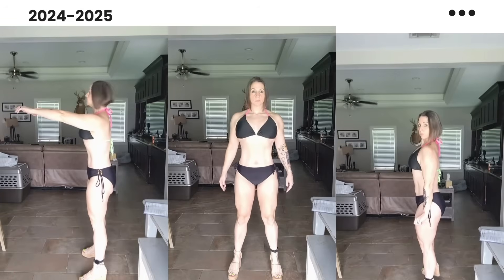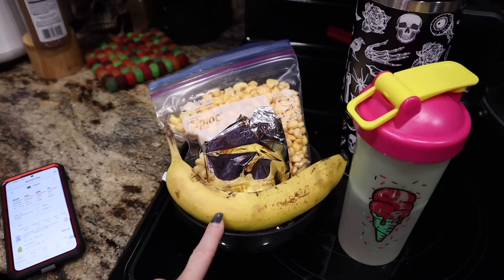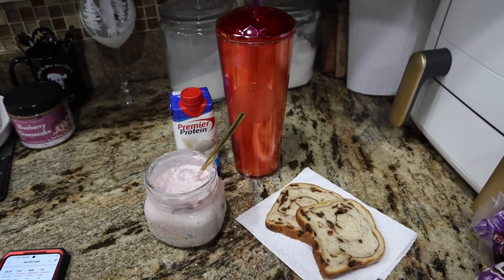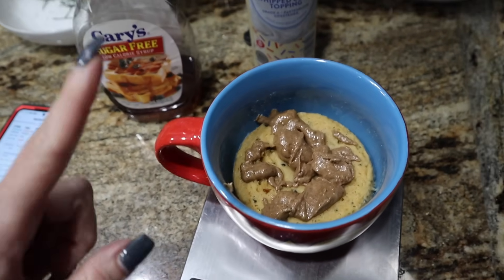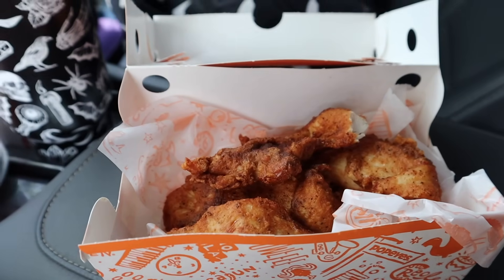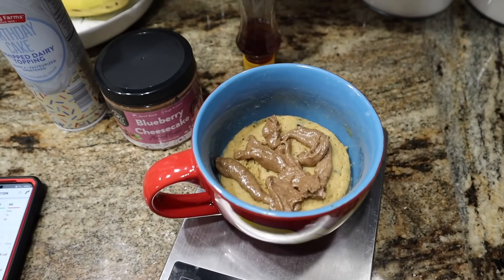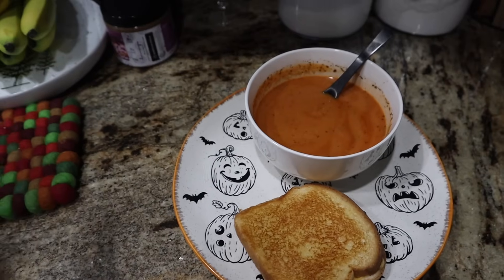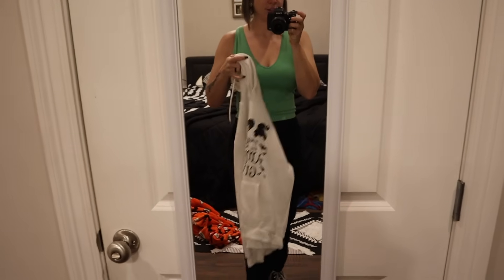Full WEEK of Bulking: Week 10💪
PEScience BLACK FRIDAY SALE!!  NOV 25-DEC 2

Amazon Cropped Sports Bras:

Cakes Body Bra Pads:

Aurola Influencer Shorts:

Spooky Tree Shown:

Aoxjox Shorts:

Tineco Wet/Vac:

Food Scale:

Walking Pad:

Walking Pad Standing Desk:

American Dream Nut Butters: Discount applied w/ code NBURGESS

5 lb weight Cable Attachment:

2.5 lb Dumbbell Clips:

Air Fryer Used:

Built Bar: Use NBURGESS to SAVE! (New Flavors Available NOW)

Macro Tracking App Used:.

Direct Link to the MFF Cookbook: NBURGGESS Saves 10%

Fitbit Versa 2 Watch: